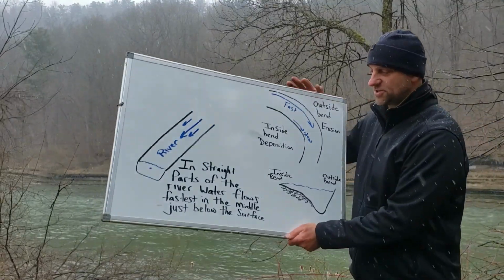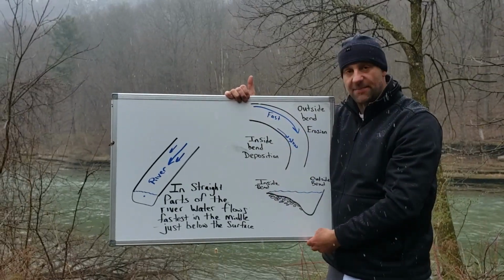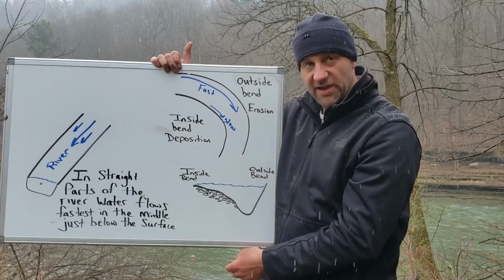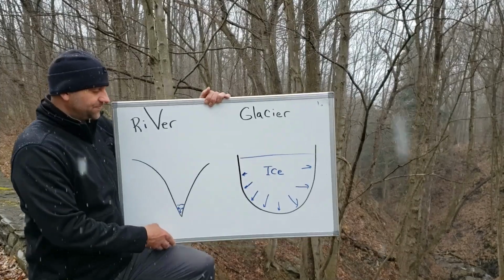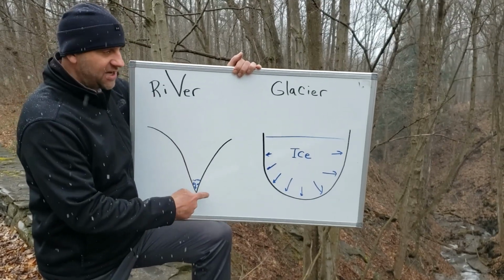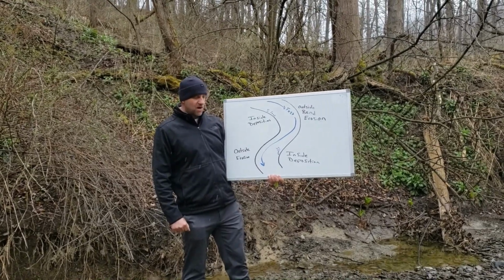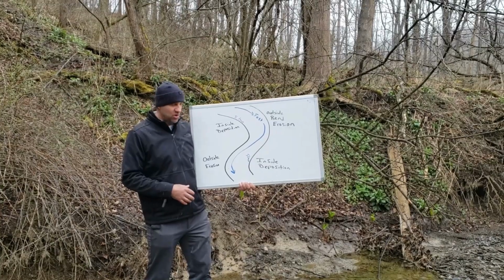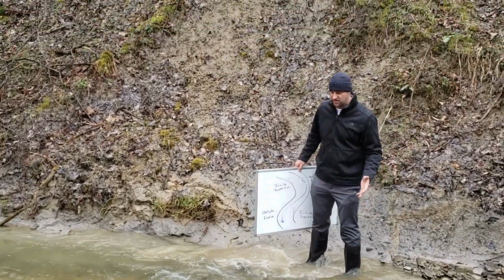Erosion and Deposition in Rivers Short Version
This video illustrates erosion and deposition in rivers during a hike in Letchworth State Park.  V-Shaped and U-Shaped valleys, meanders, cut banks, point bars, tributaries.  Regents Earth Science.